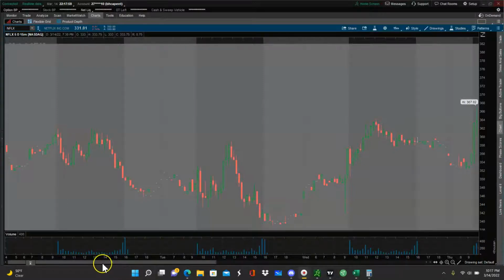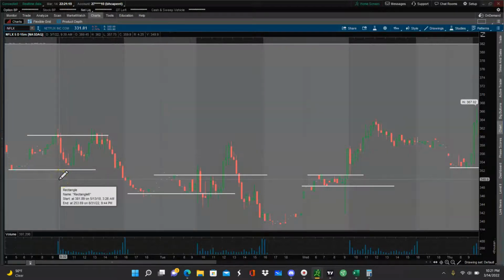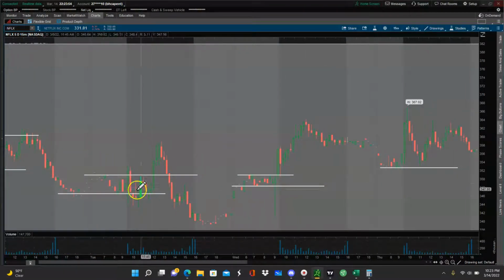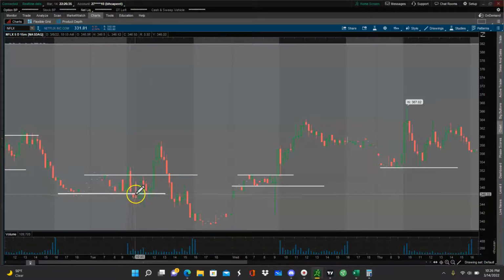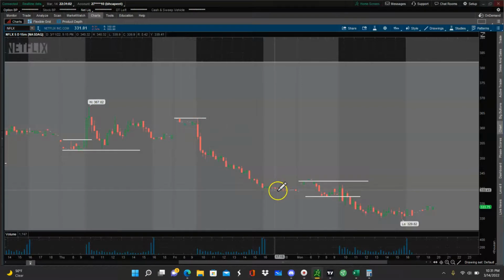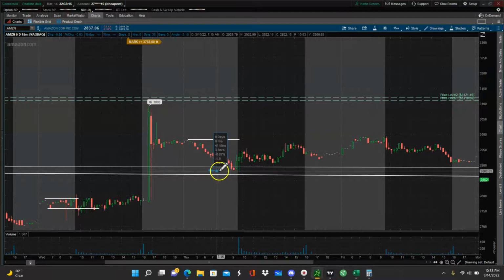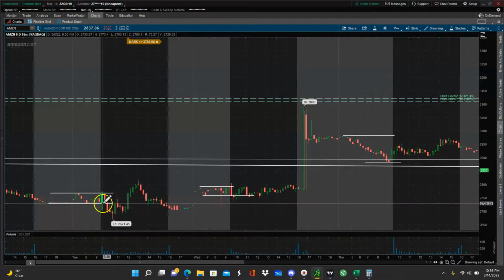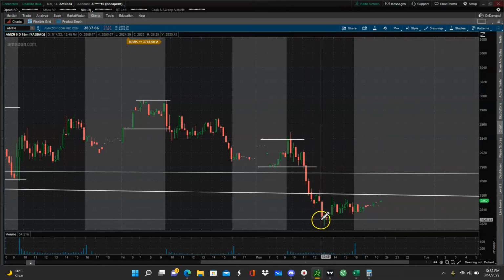A Simple Day Trading Strategy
In this video, I talk about a simple day trading strategy that I use, often. This video isn't investment advice, as it is simply my opinions based on my own observations. Before attempting to put this strategy to the test, backtest, extensively! Check it out, and let me know your thoughts!